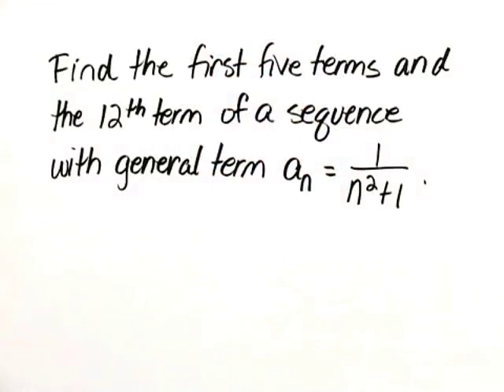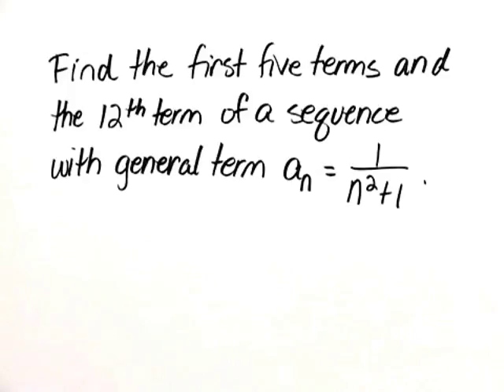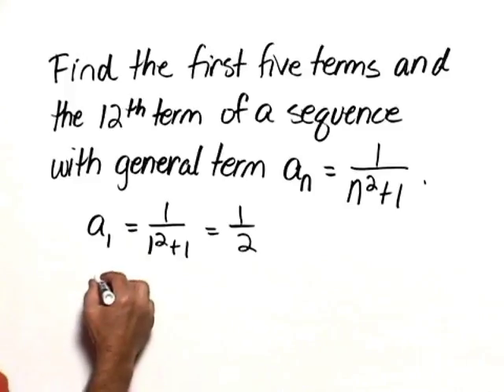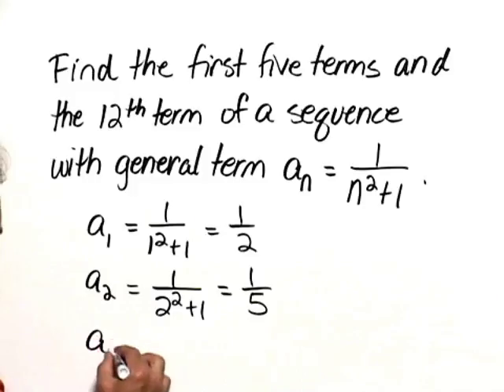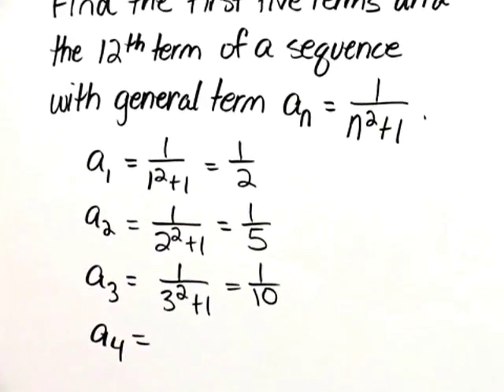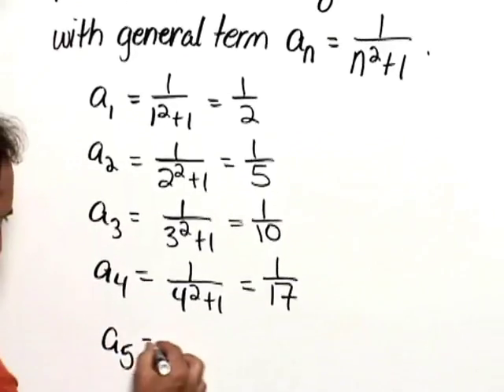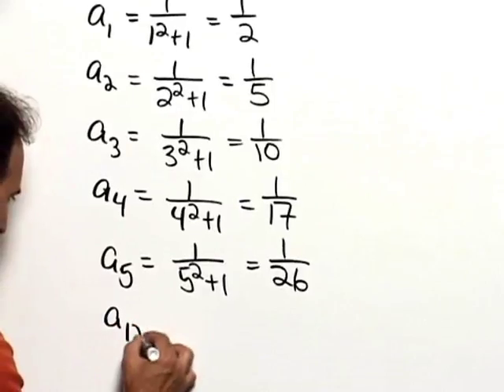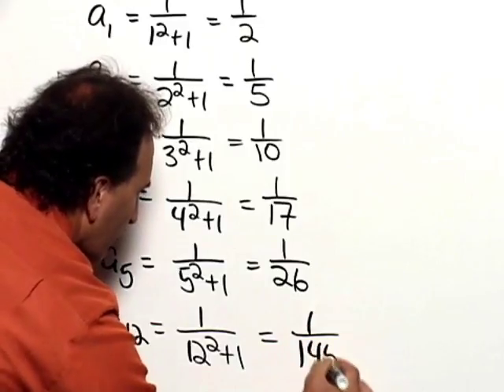Bittinger Elementary and Intermediate Algebra 7e Chapter Test Prep Ch. 14 Ex. 1